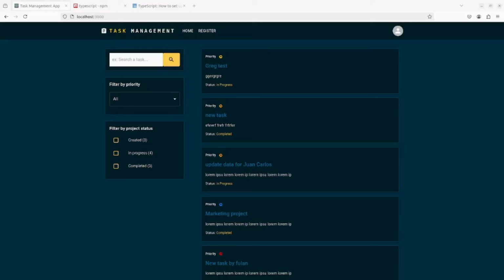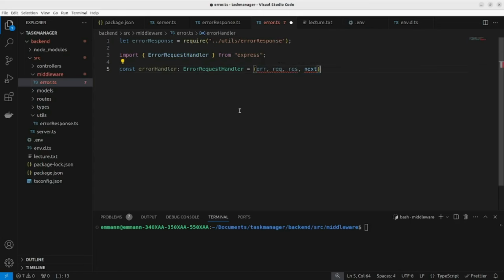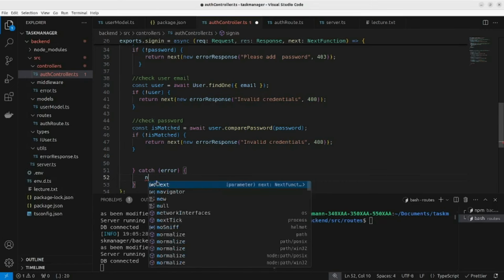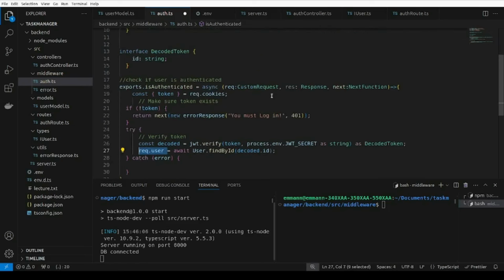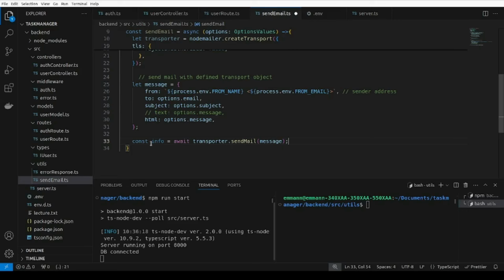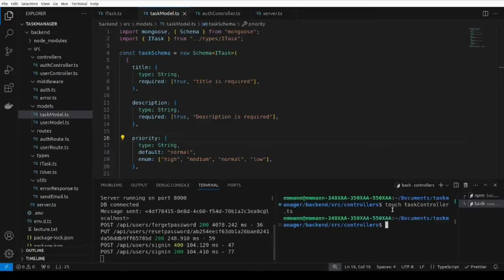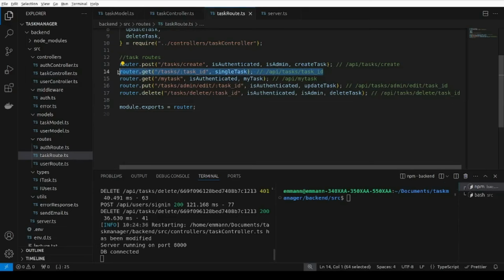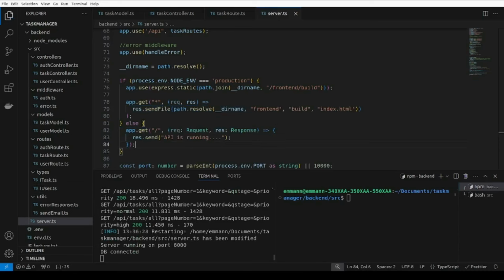Express REST API with typescript - Node, Express, MongoDB, Authentication & Nodemailer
In this lesson, we will create a complete backend API with Nodejs, Express, Typescript & mongoDB from scratch.
Backend:
- Nodejs
- TypeScript
- ExpressJs
- API
- CRUD operation  with MongoDB / Mongoose / assign task to user / MongoDB aggregation
- Encrypt password with Bcrypt
- Forget and reset password via email (MailTrap for simulation)
- Middleware / Cookie / Jason Web Token (JWT)
- Protected Route
- User role